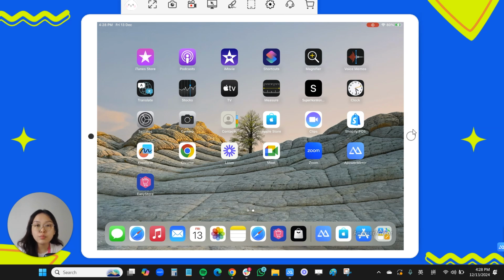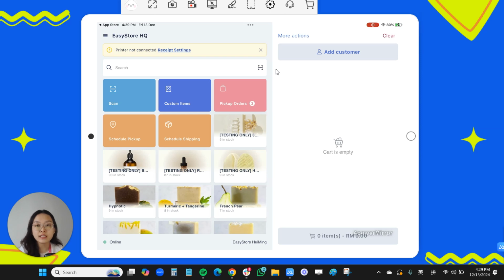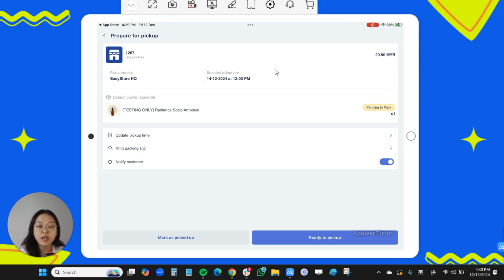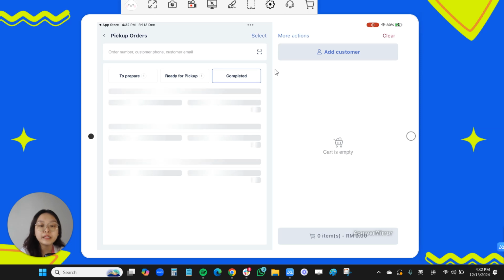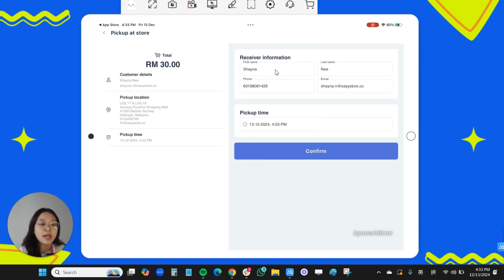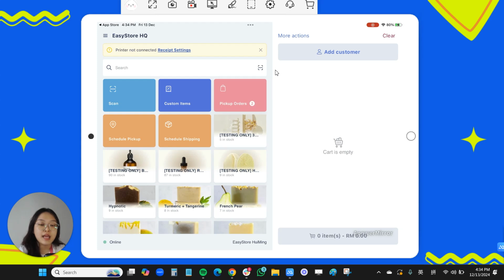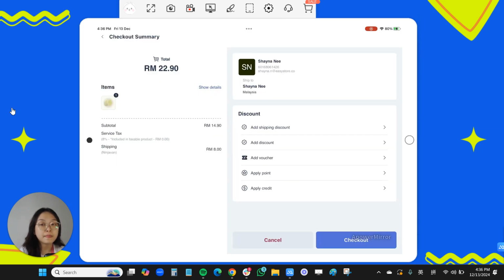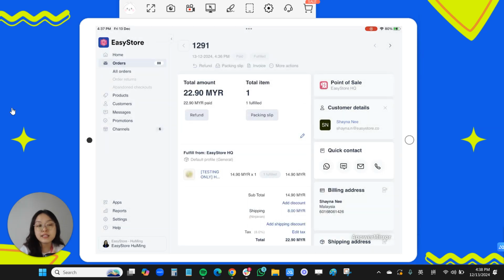[EasyStore Tutorial] POS: Set Up In-Store Pickup & Delivery Options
In this video, you will learn how to handle pickup orders and schedule shipping efficiently. Discover the benefits of managing orders seamlessly and providing convenient options for customers!

Chapters
00:00 - Introduction
01:39 - Manage Pickup Orders
04:23 - Schedule Pick Up
06:40 - Schedule Shipping
08:35 - Fulfill The Order For Door-Step Delivery